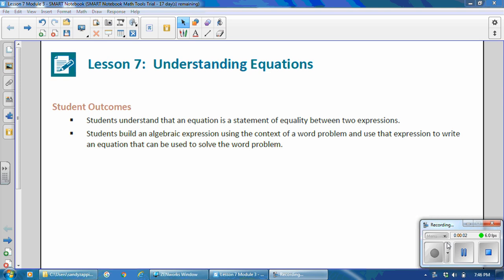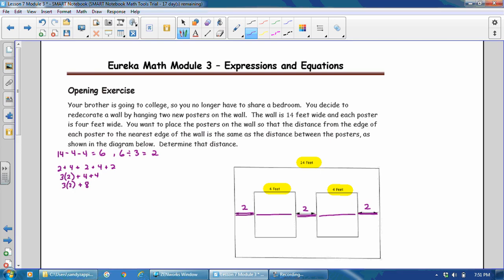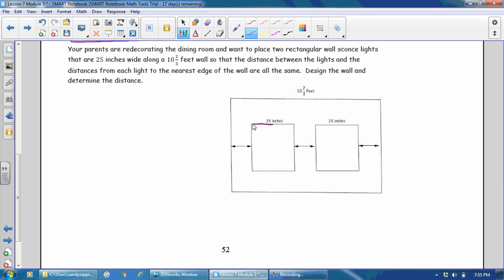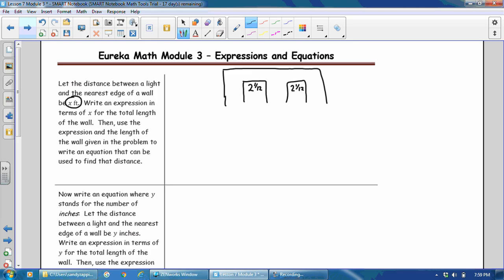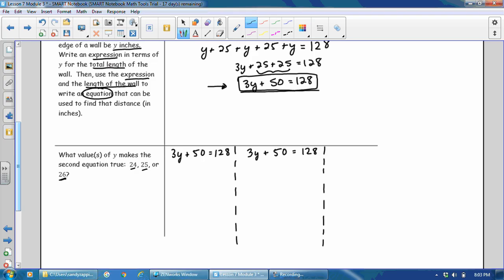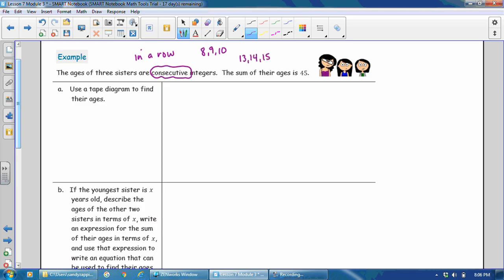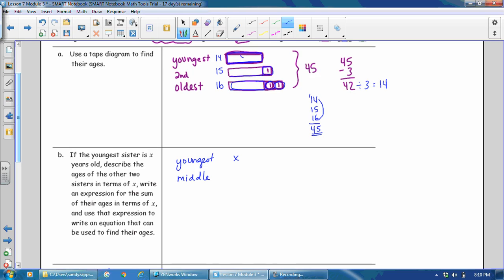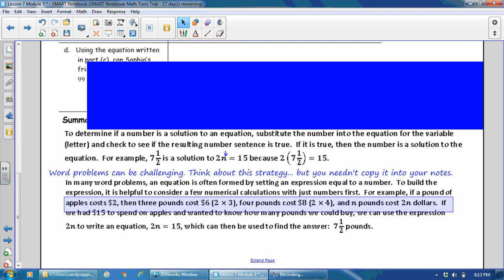Lesson 7 Module 3 video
Math 7: Module 3 Lesson 7 on Understanding Equations